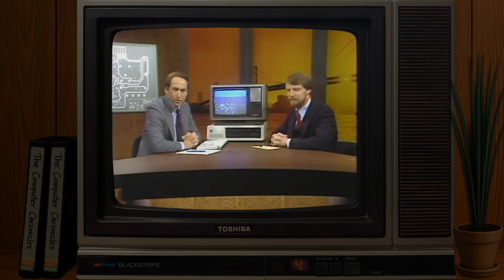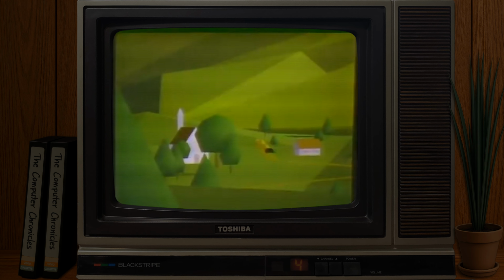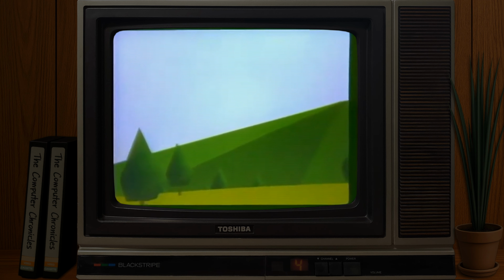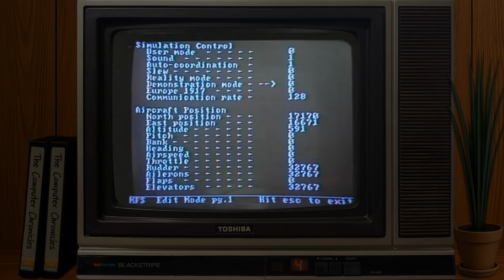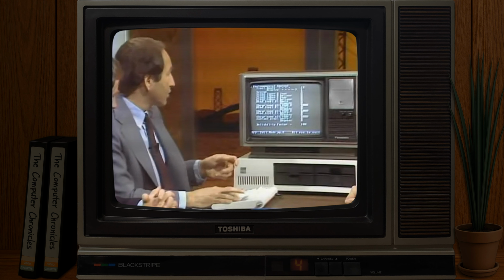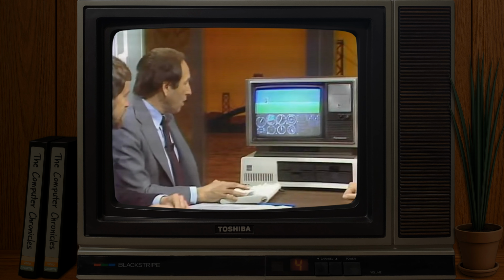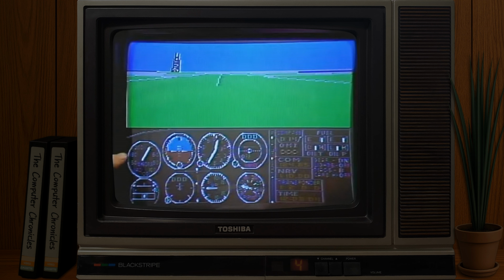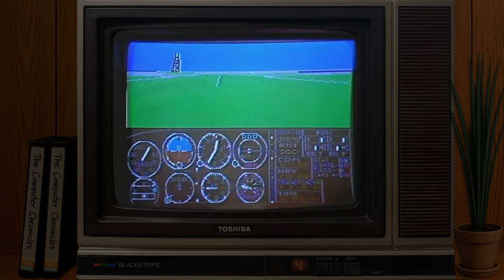Computer Chronicles S01E04 - Computer Simulations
In this 1983 episode of The Computer Chronicles, hosts Stewart Cheifet and Gary Kildall explore the expanding world of computer simulations, from military flight training to architectural modeling. Featuring Frank Lewandowski of Singer Link and Steve Harrison of Skidmore, Owings & Merrill, the program contrasts high-end flight simulators used for pilot training with early IBM PC simulation software like Flight Simulator. The episode also highlights how architects use simulations to model lighting, shadows, and earthquake effects, showcasing the growing overlap between graphics computing, engineering, and real-time data visualization.

🖥️ Topics covered:
 • Early flight simulators and their evolution into training tools
 • Real-time rendering vs. frame-by-frame precomputation
 • Military applications for air and ground combat simulation
 • Architectural uses: urban design, earthquake analysis, and light studies
 • Computer-generated imagery for shadow, massing, and environmental impact
 • Advances in 3D modeling, texture mapping, and terrain data digitization
 • The future of simulation in entertainment, education, and engineering